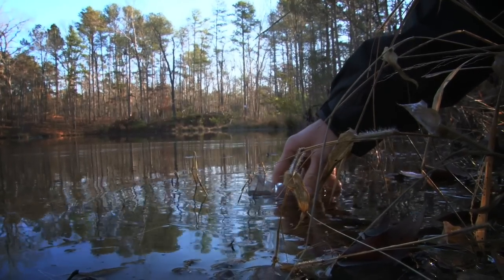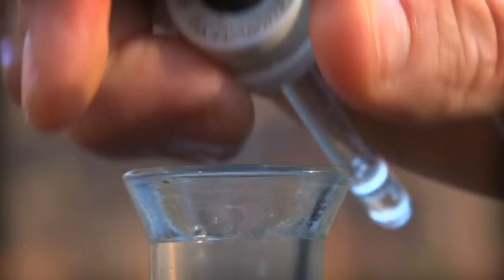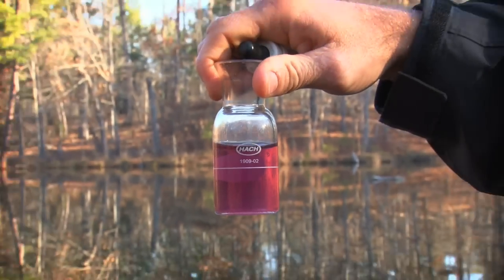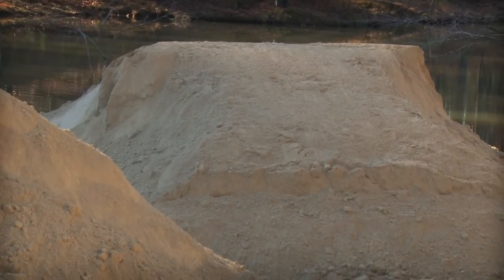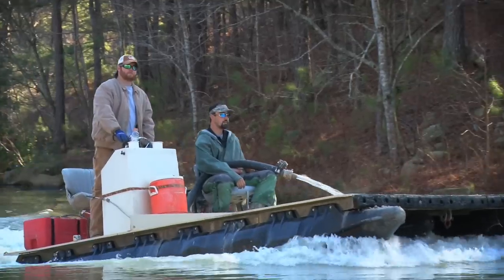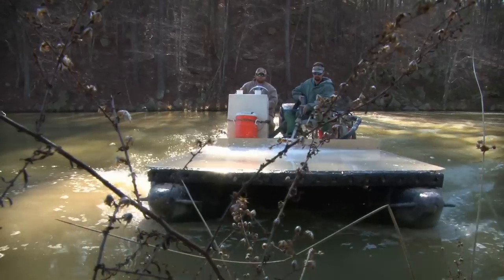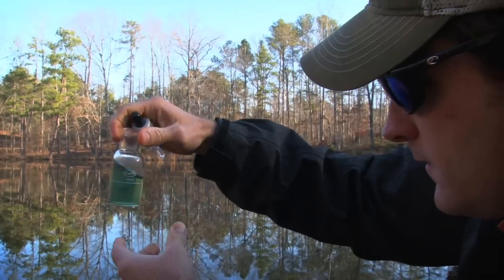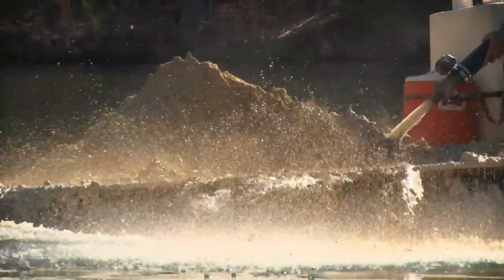Liming your Pond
The application of agricultural lime to your lake or pond is requisite to maintaining a high level of water quality in some regions.  Liming neutralizes acidity as well as provides buffering capacity...preferred conditions for the growth of fish.